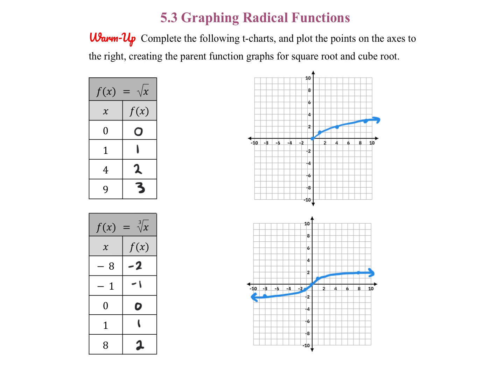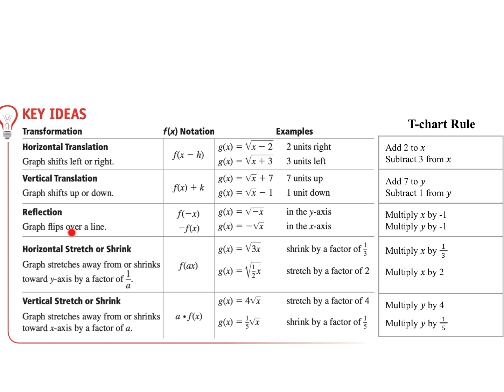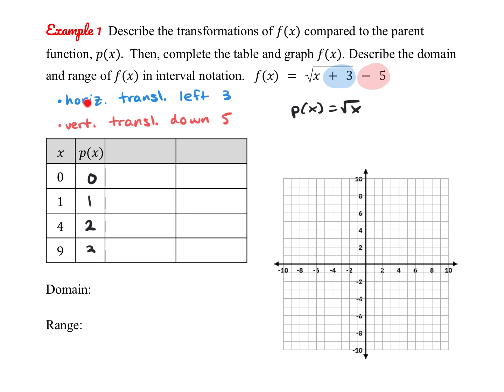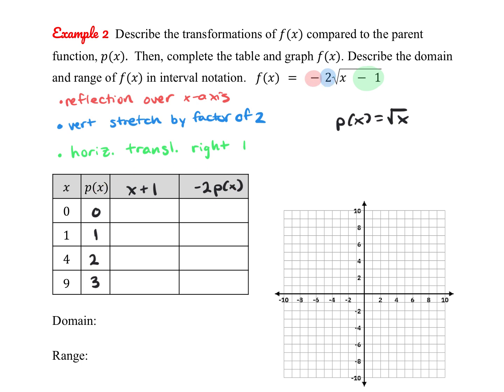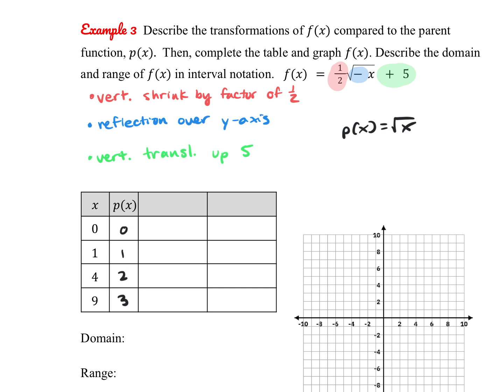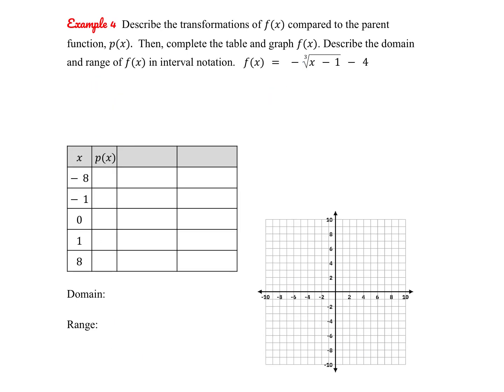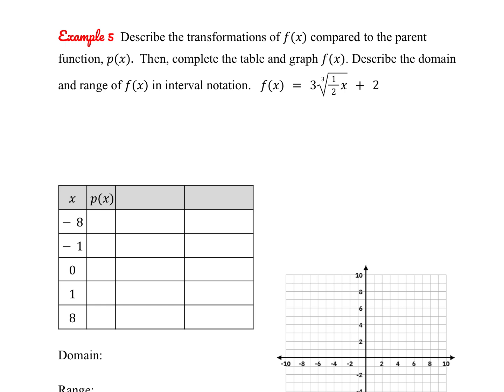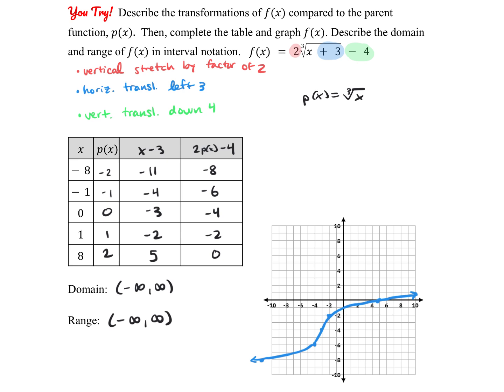5.3 Graphing Radical Functions